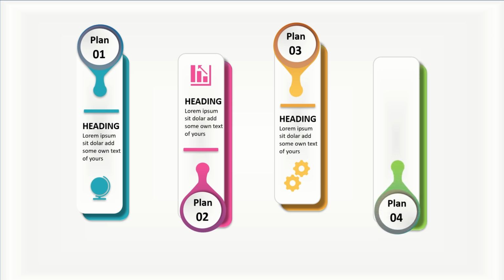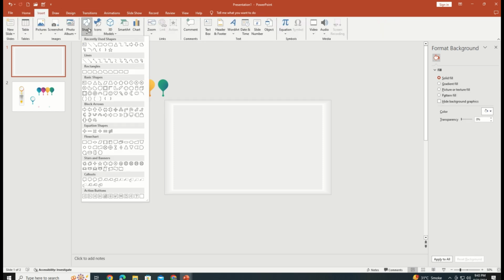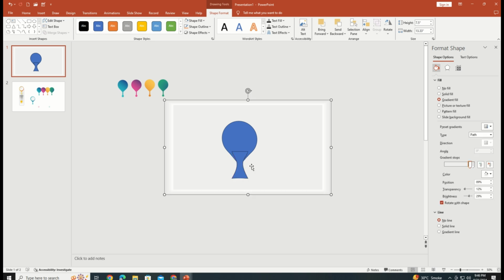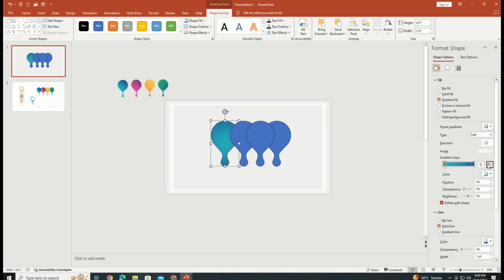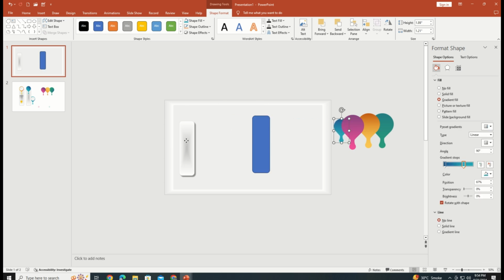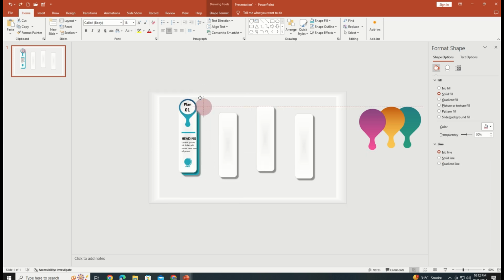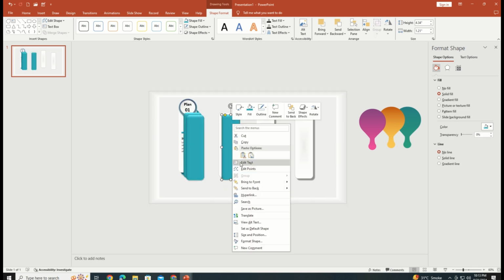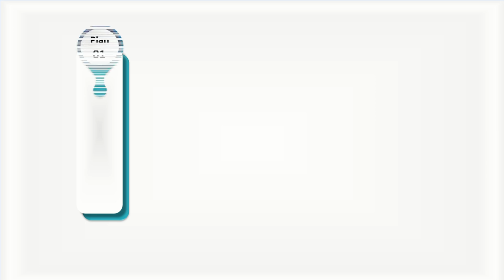POWERPOINT ANIMATION TUTORIAL ✨✨✨